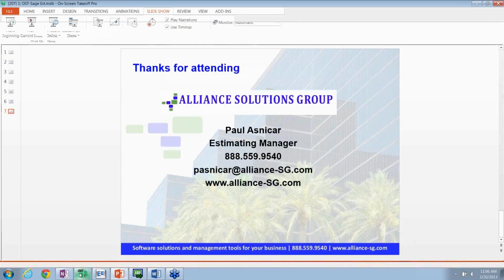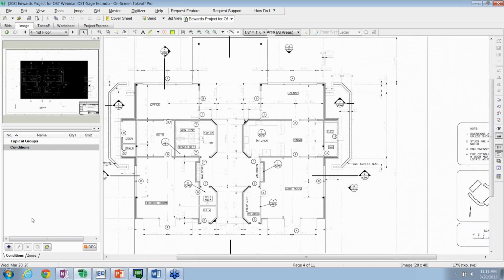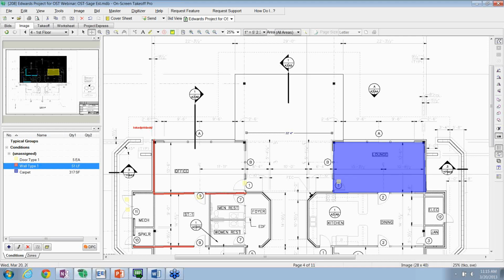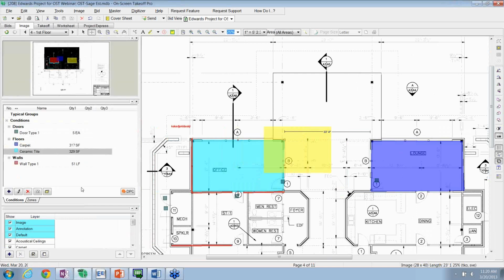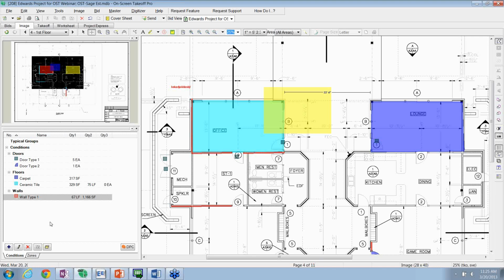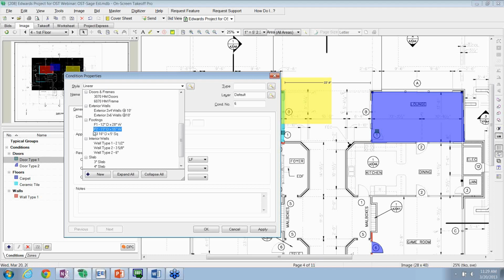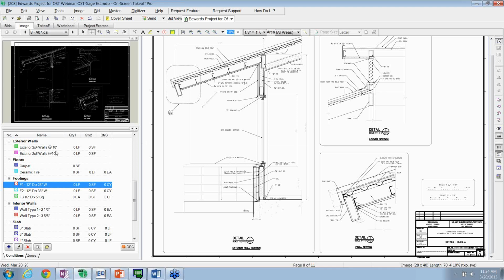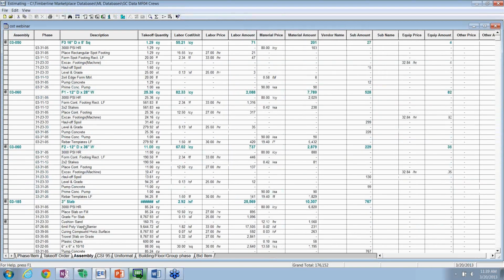On-Screen Takeoff Review on 3-20-13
Construction estimators who use On-Screen Takeoff complete their takeoffs in half the time. Contact Alliance Solutions Group for all your construction software needs.